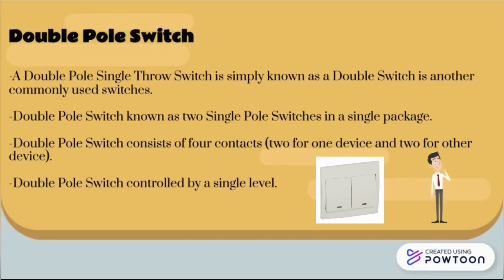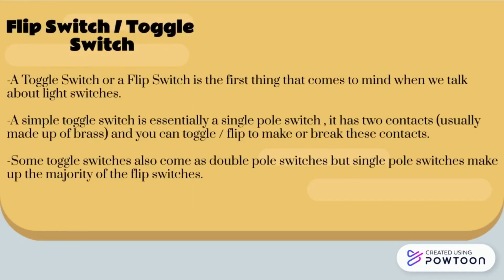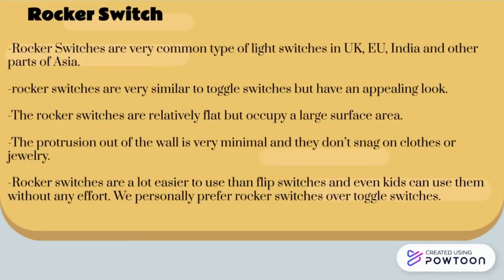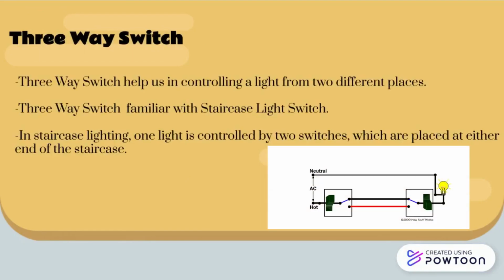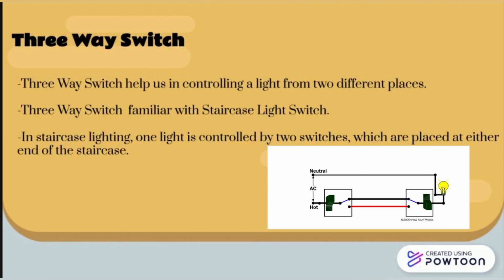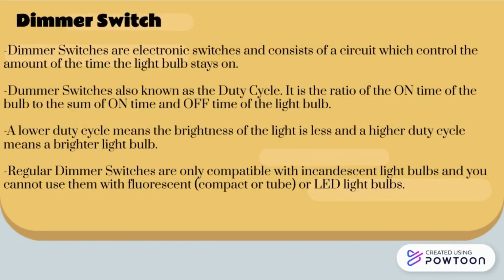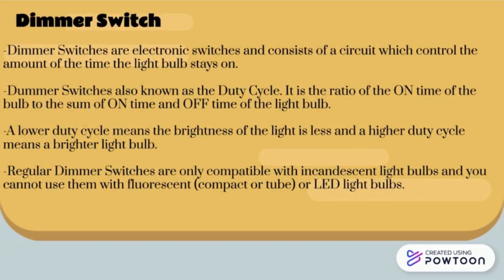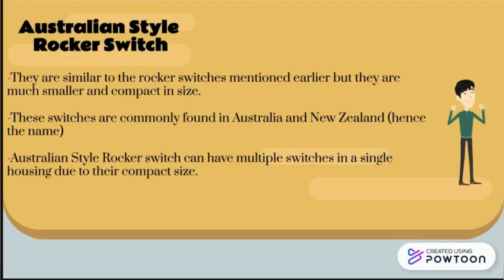type of switch